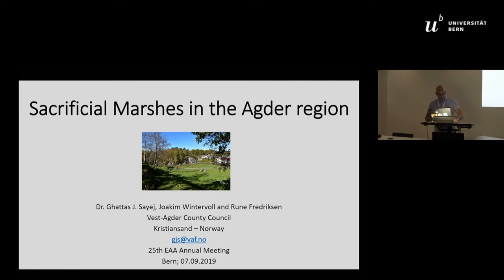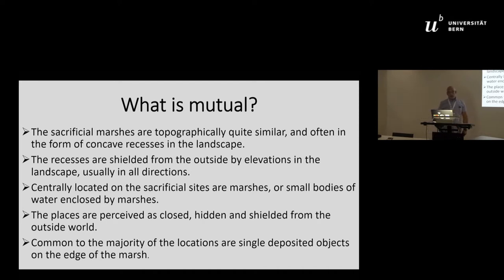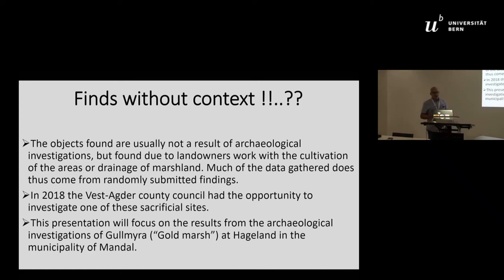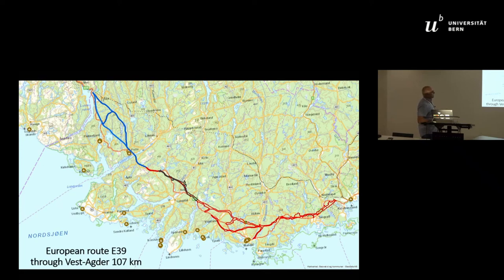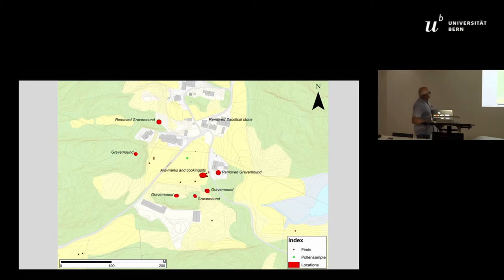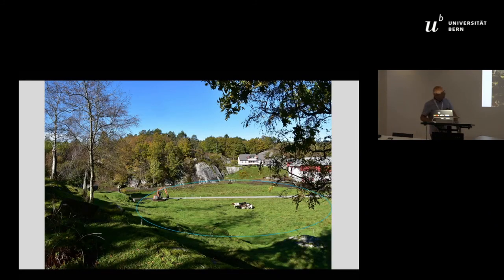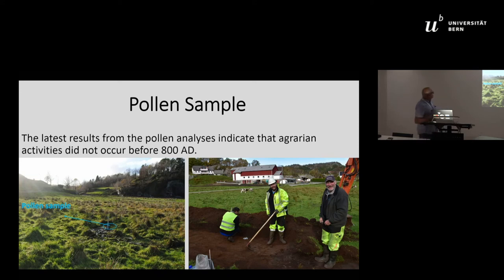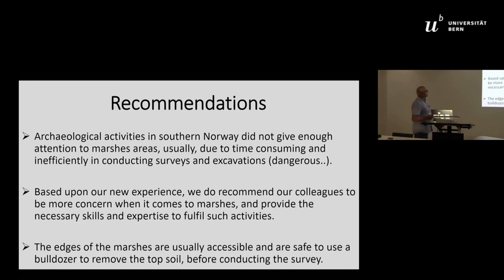SACRIFICIAL MARSHES IN THE AGDER REGION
In the coastal heaths of Agder, there are a number of sacrificial sites in conjunction with topographically defined marshlands. The finds and sites are scattered across a belt in the heaths 7-10 km inland from the Agder coast, and situated at a height of 160-180  meters  above  sea  level.  The  locations  are  neither  coastal,  typical  inland  nor  high  mountain  locations.  Comparing  the  data  gathered from finds, the sacrificial objects so far found appear to have a chronological center in the Neolithic and Bronze Age, between 3800 and 500 BC.The sacrificial marshes are topographically quite similar, and often in the form of concave recesses in the landscape. The recess-es are shielded from the outside by elevations in the landscape, usually in all directions. Centrally located on the sacrificial sites are marshes, or small bodies of water enclosed by marshes. The places are perceived as closed, hidden and shielded from the outside world. Common to the majority of the locations are single deposited objects on the edge of the marsh. In some locations, there  are  also  grave  mounds  at  a  higher  elevation  overlooking  the  marsh;  these  are  so  far  without  the  discovery  of  sacrificial  objects.The  objects  found  are  usually  not  a  result  of  archaeological  investigations,  but  found  due  to  landowners  work  with  the  culti-vation of the areas or drainage of marshland. Much of the data gathered does thus come from randomly submitted findings. It was not until 2018 that the Vest-Agder county council had the opportunity to investigate one of these sacrificial sites. In this presentation, we will focus on the results from the archaeological investigations of Gullmyra (“Gold marsh”) at Hageland in the municipality of Mandal.

Author(s): Sayej, Ghattas - Wintervoll, Joakim - Fredriksen, Rune (Vest-Agder County Council)